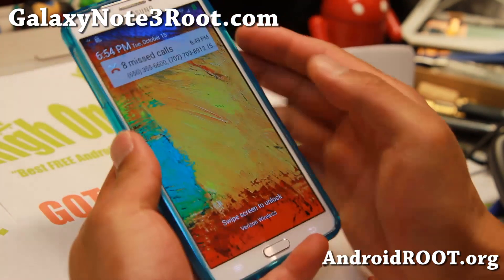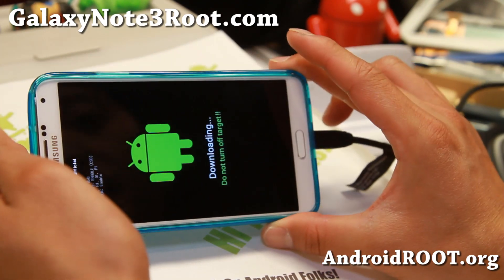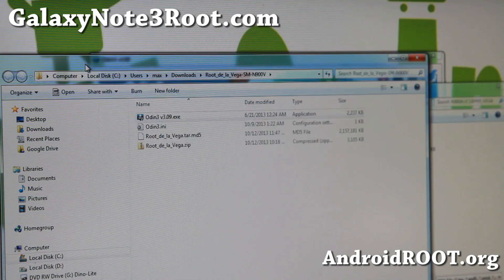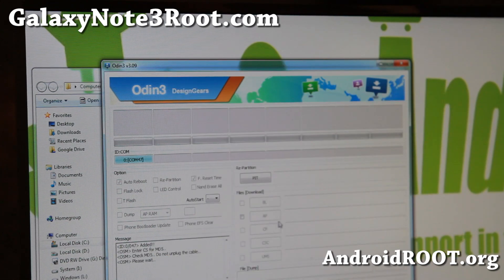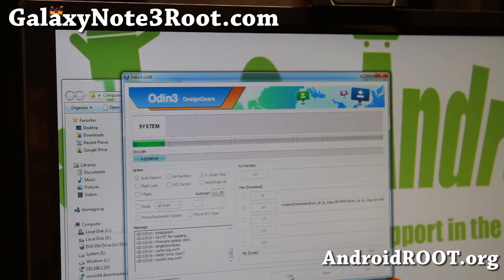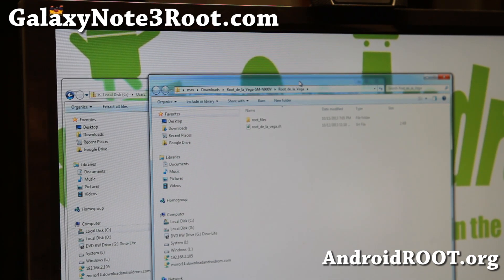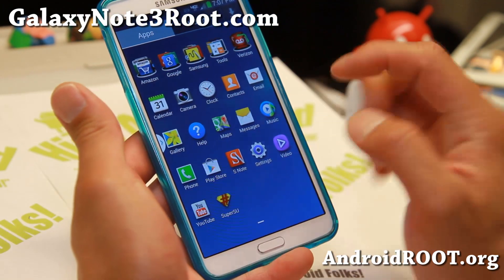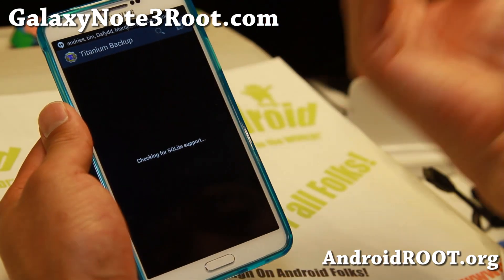How to Root Verizon Galaxy Note 3!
Here's a step-by-step tutorial showing you how to root a Verizon Galaxy Note 3 Android smartphone.